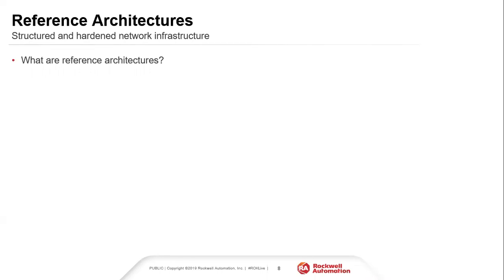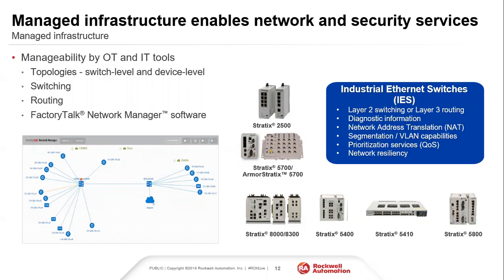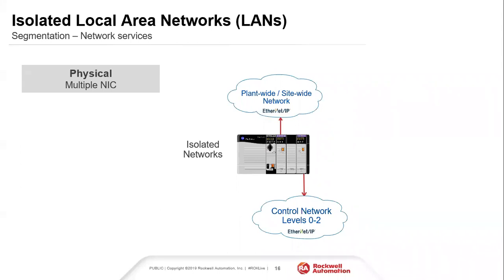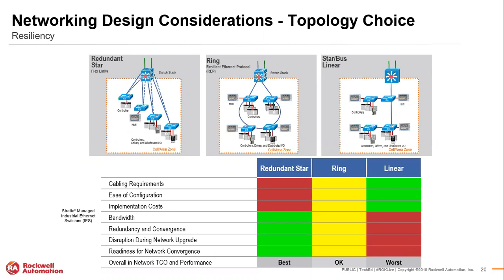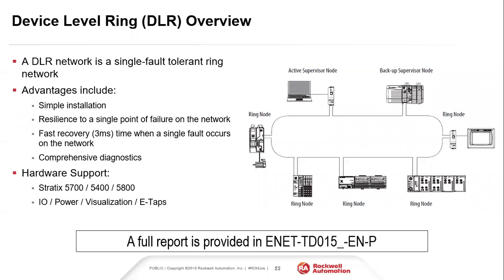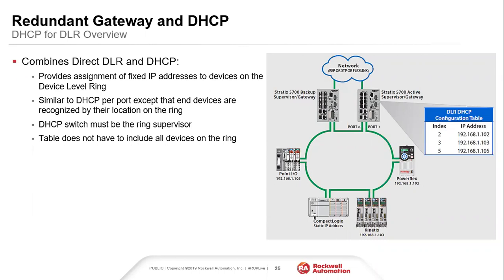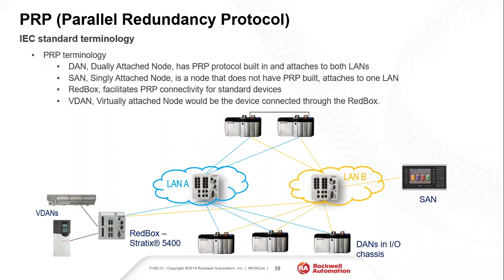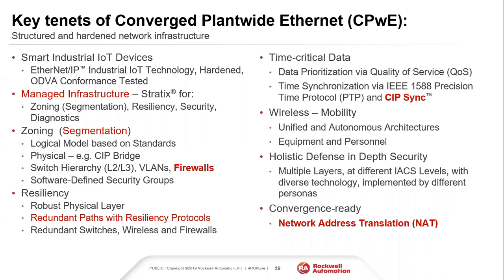Design Considerations for EtherNet/IP Network | New Orleans User Group January 2020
Design Considerations for EtherNet/IP Network

To download the slides from this presentation and view other User Group presentations, visit our archive page on our